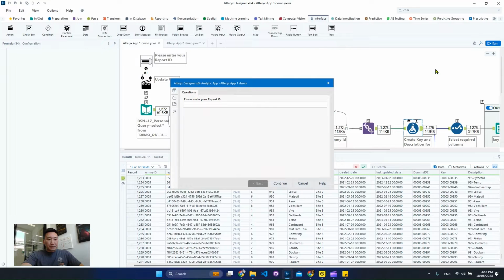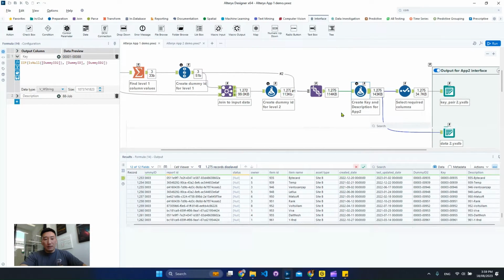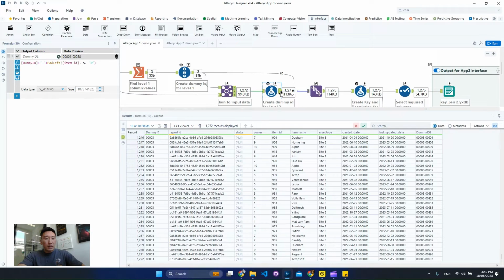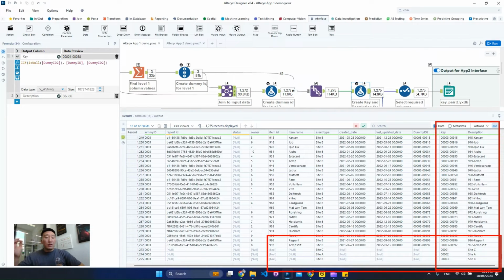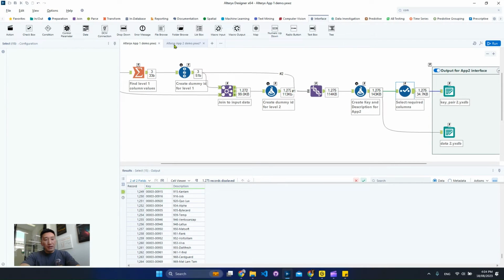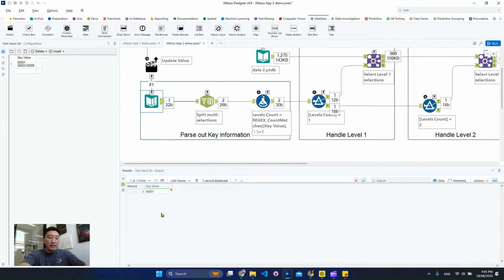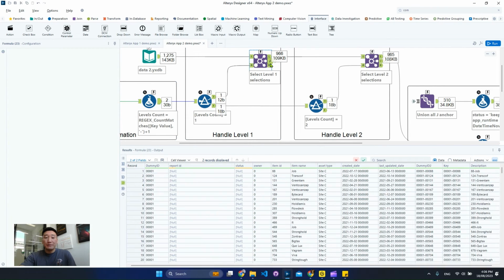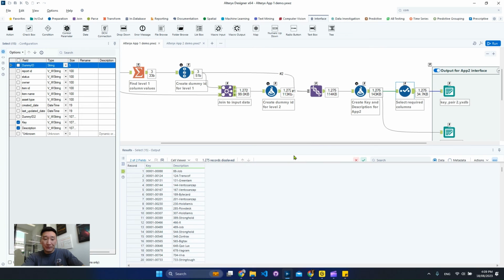How to use Tree tool in Alteryx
An example how I setup Tree tool to give hierarchical dropdown option for user in Alteryx macro and app.